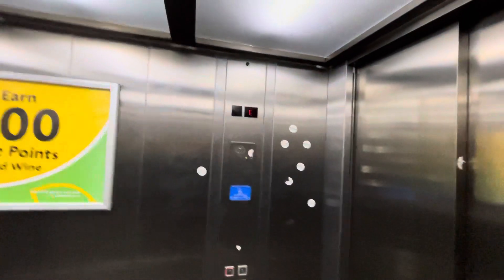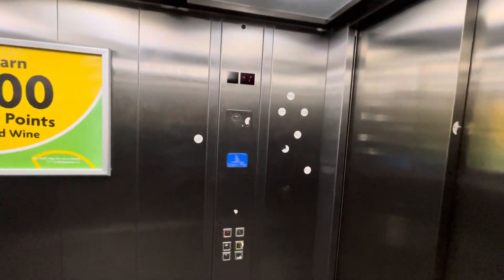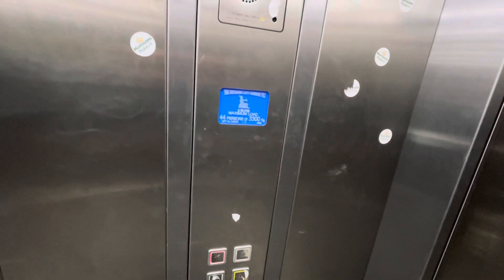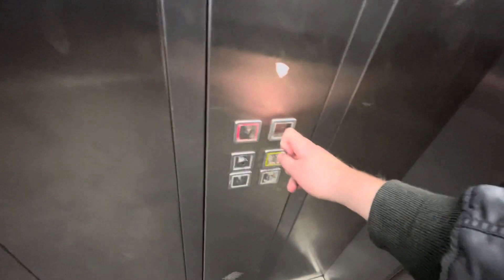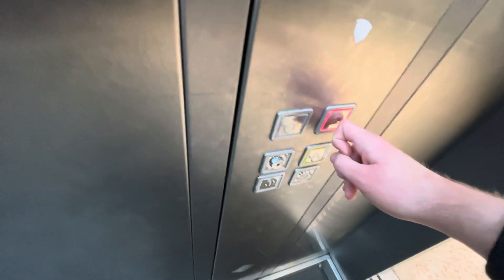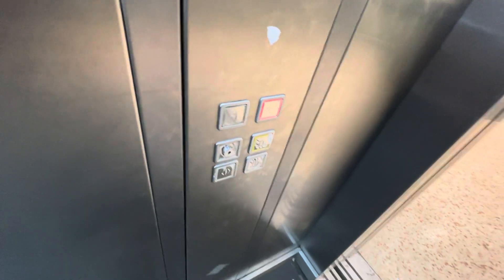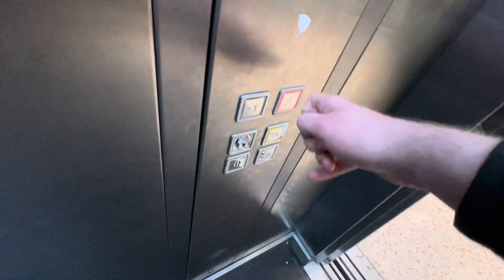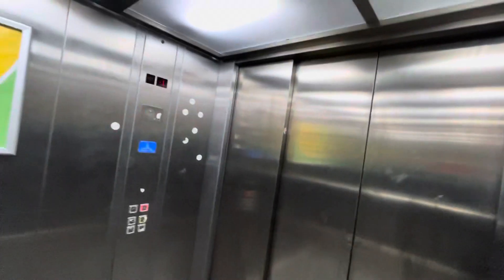Brittanic Lift @ Morrisons In Wednesbury Town Centre